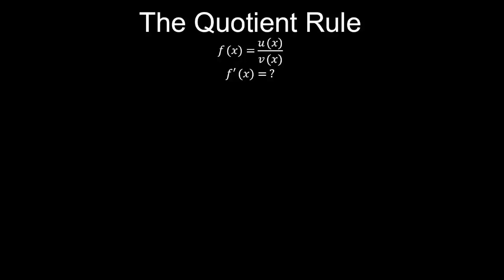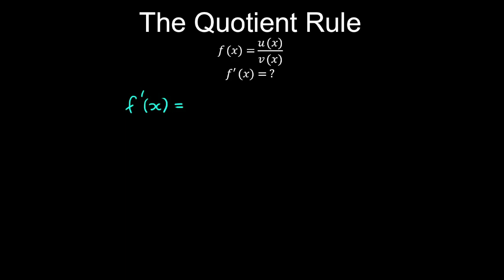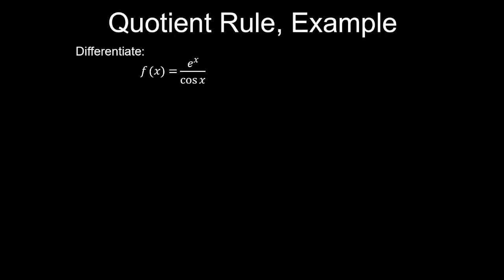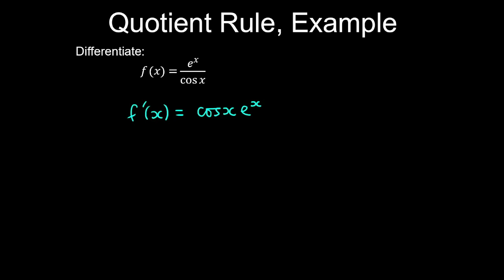Quotient Rule for Differentiation, Mnemonic, Examples - Calculus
This video explains how to apply the quotient rule formula for differentiating quotients of two functions (like uv, u and v). which is covered in class 11, 12 and A level maths. It can be applied to evaluate the derivatives of quotients of radicals, polynomials, logarithms and so on. The proof is deferred until the chain rule is covered. Worked example practice questions with solutions are provided.

📌 Chapters on What You’ll Learn:

00:00 Quotient rule, mnemonic
00:38 Worked example

What part of Differentiation (Definition and Fundamental Properties) gave you the most difficulty?